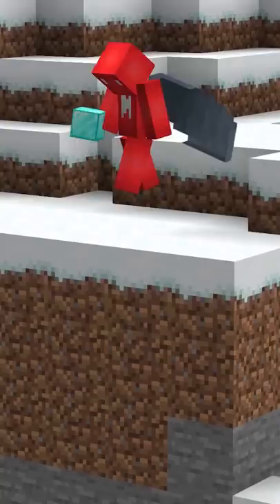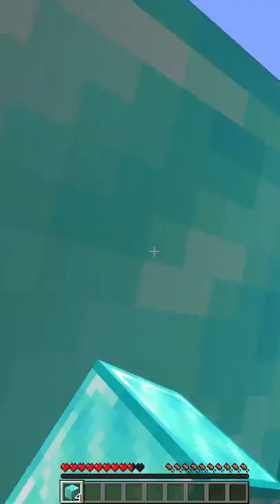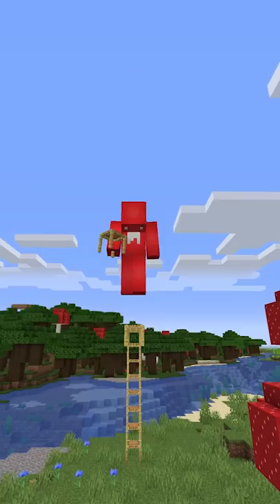Flying Glitch in Survival Mode!